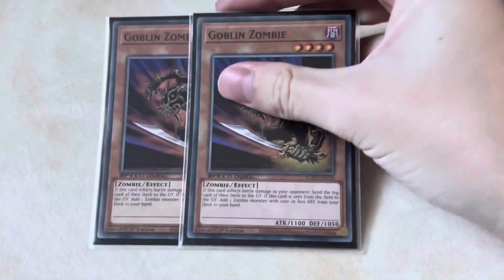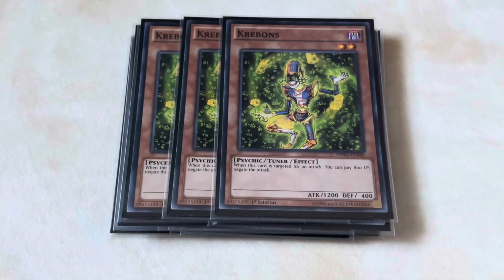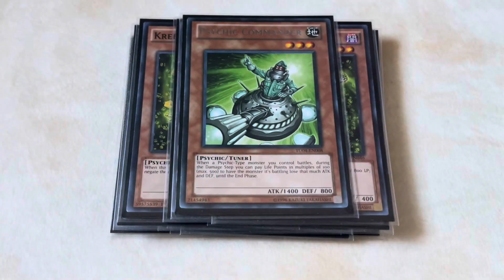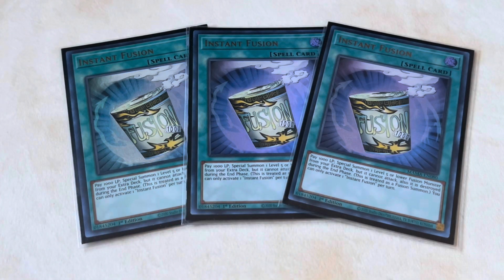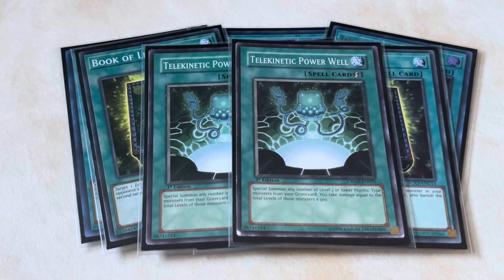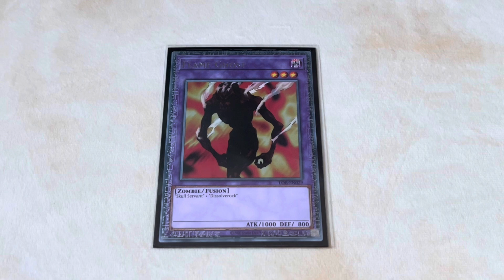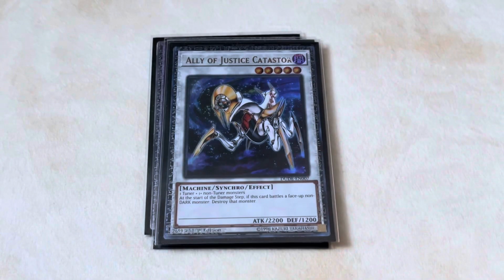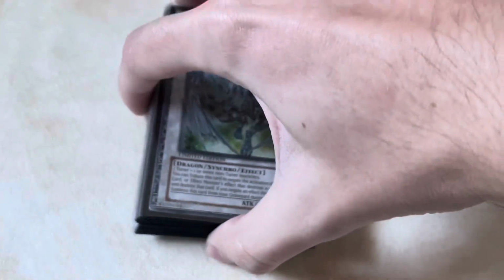Time Wizard Edison Format Yu-Gi-Oh! Zombie Deck Profile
Hey guys, Victor here coming at you with another time wizard deck profile! As always, these are just meant to be used at templates, if you want to change something about the deck I always encourage you to!

Main Deck Total: 40 Cards
Monsters:
Goblin zombie x2
Zombie master x1
Mezuki x1
Spirit reaper x1
Plaguespreader zombie x1
Pyramid turtle x1
Krebons x3
Psychic commander x1
Caius the shadow monarch x2
Mystic tomato x1
Sangan x1
Blackwing Gale the whirlwind x1
Tragoedia x1
Dark armed dragon x1
Gorz the emissary of darkness x1

Spells:
Instant fusion x3
Book of life x3
Telekinetic power well x2
MST x1
Heavy storm x1
Allure of darkness x1
Foolish burial x1
Emergency teleport x1
Mind control x1
Brain control x1

Traps:
Solemn judgment x1
Trap dustshoot x1
Call of the haunted x1
Return from the different dimension x1

Extra deck:
Flame ghost x1
Karbonala warrior x1
Reaper on the nightmare x1
Ally of Justice Catastor x1
Magical android x1
Brionac, dragon of the ice barrier x1
Revived king has des x1
Goyo guardian x1
Gaia knight the force of earth x1
Black rose dragon x1
X-saber urbellum x1
Colossal fighter x1
Thought ruler Archfiend x1
Stardust dragon x1
Dark end dragon x1